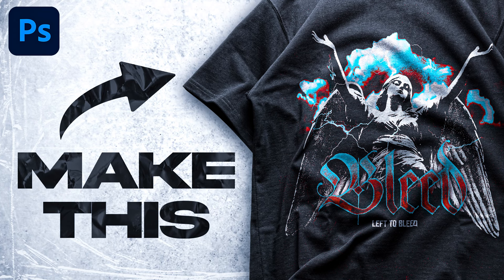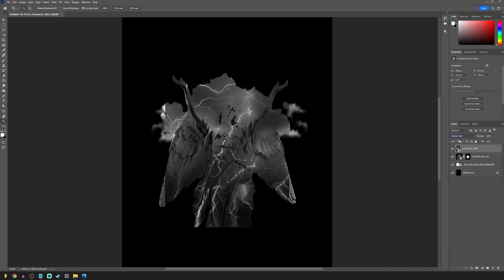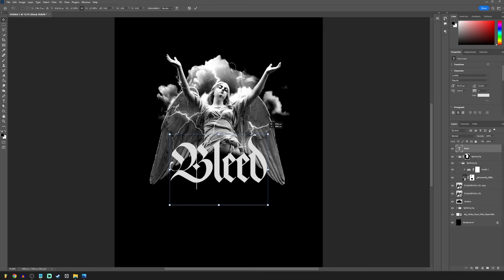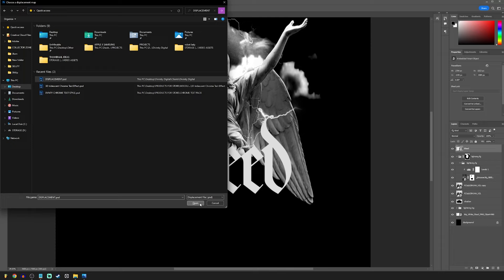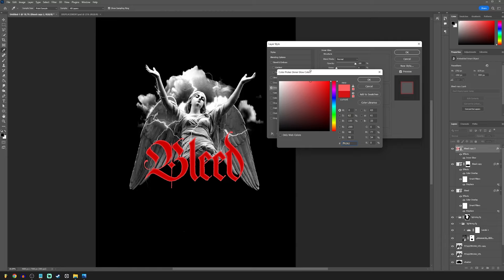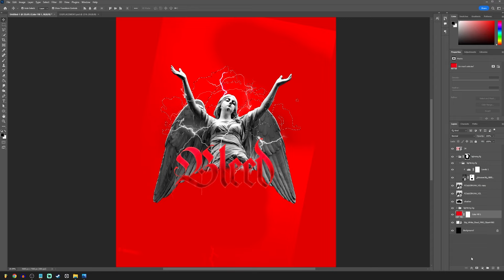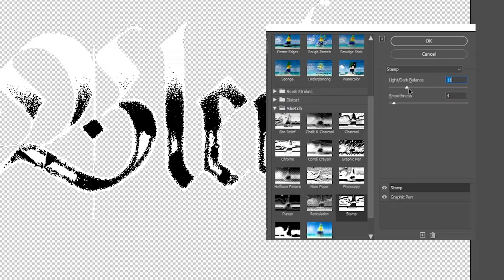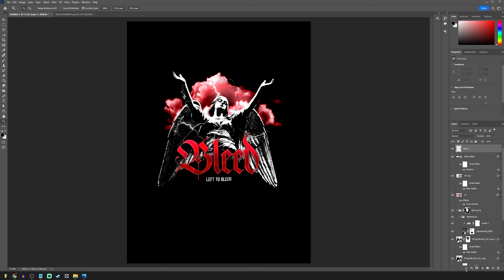QUICK & EASY Way To Make A Graphic Tee Design In Photoshop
Design process of how I usually create vintage graphic tee's.